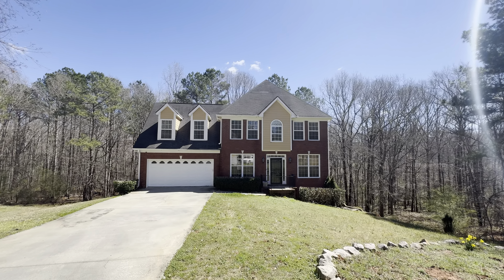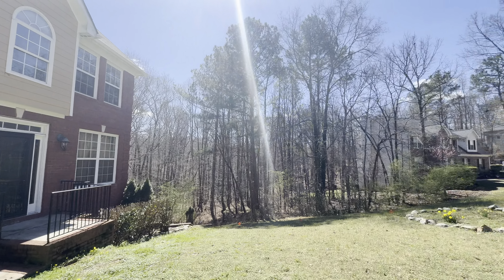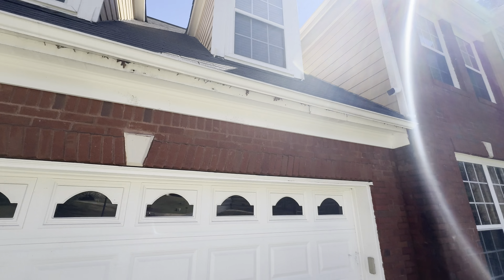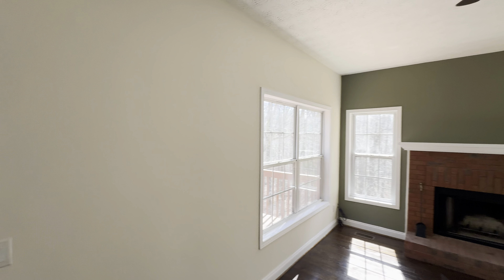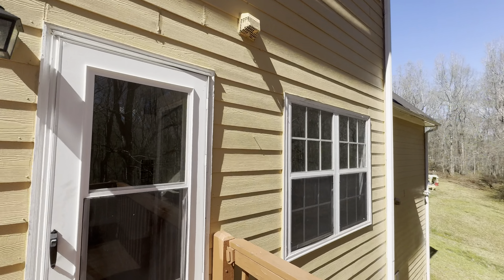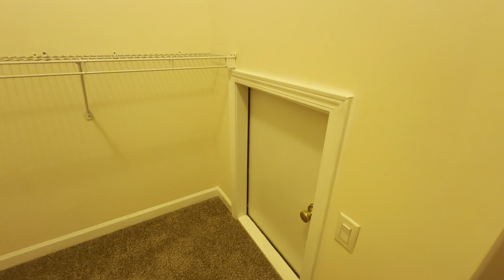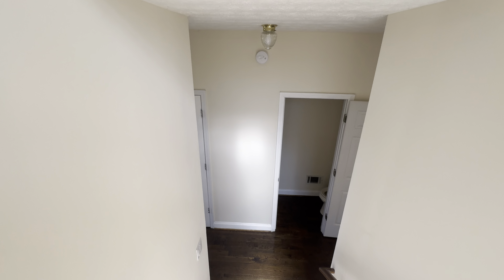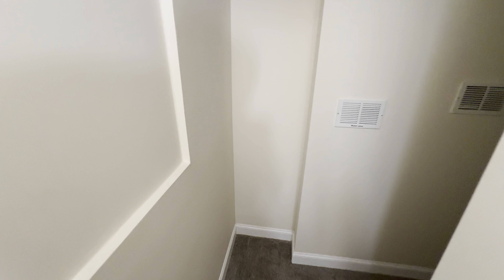🚨Basement Home🚨 What’s the best feature of this Conyers, Ga. home?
Could you see yourself living in this Conyers, Ga. home on a full finished basement?

*4 🛌
*2.5 🛀
*2,420 sqft main home
*1,181 sqft basement
*1.99 acres
*built 2000
*conyers

This home is going for $400,000